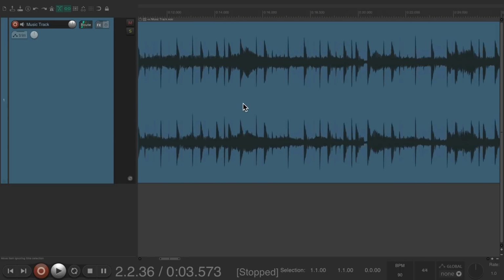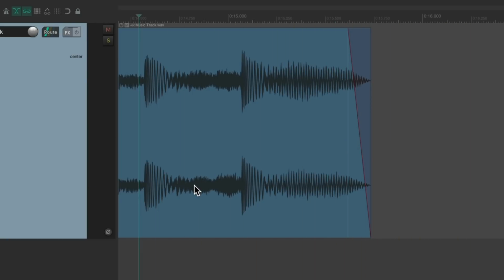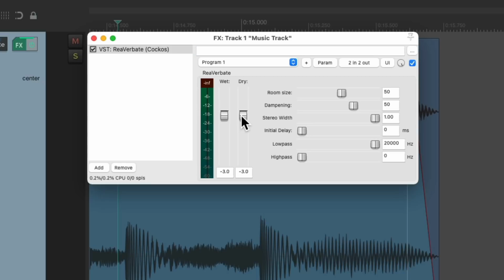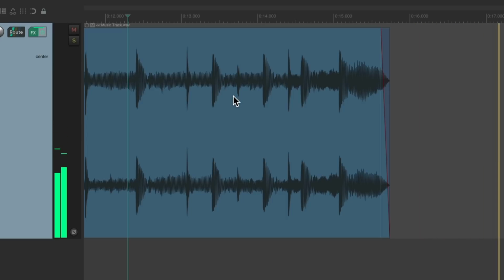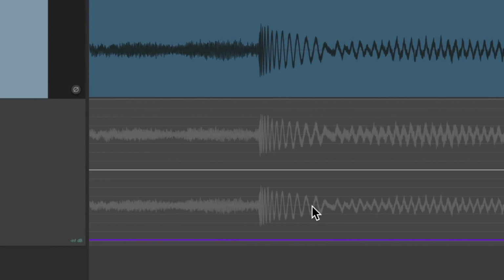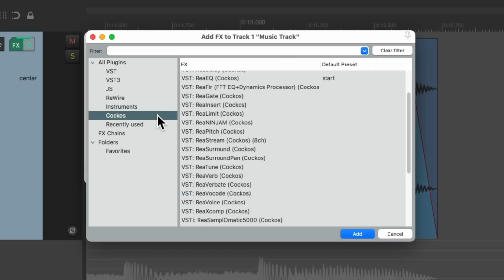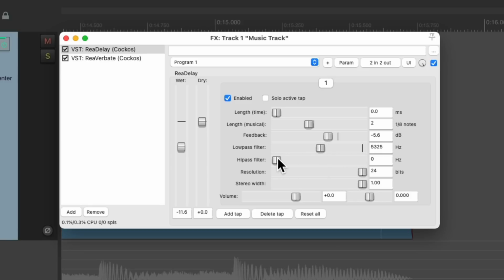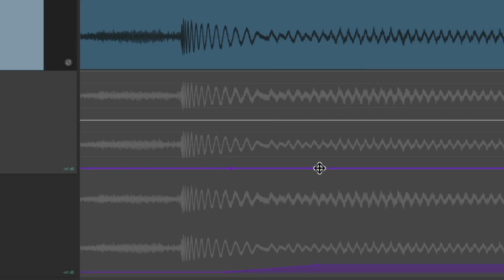Create Smooth Endings from Finished Tracks in REAPER